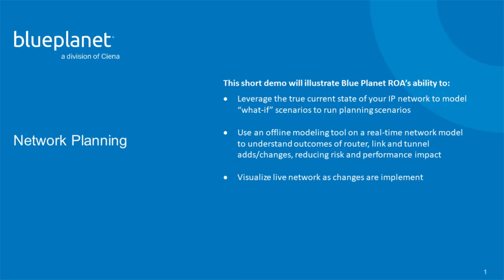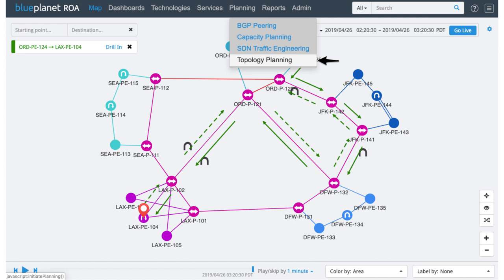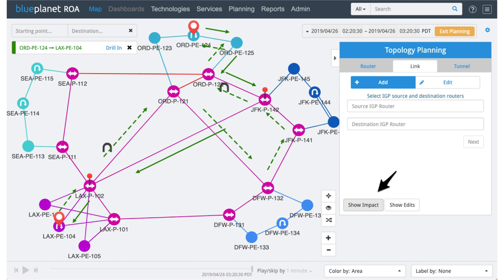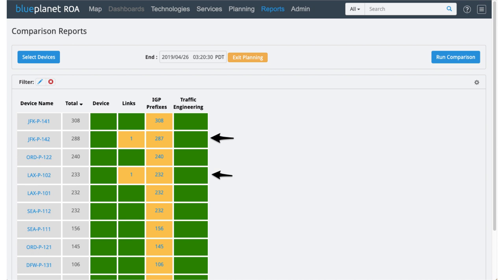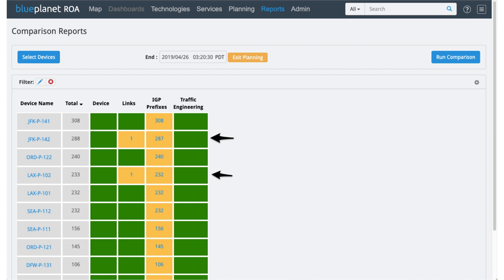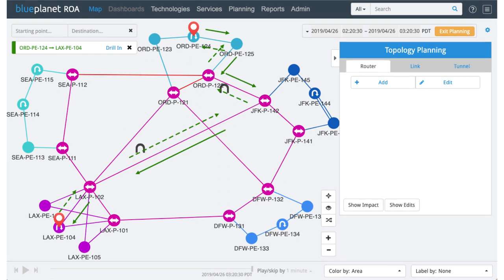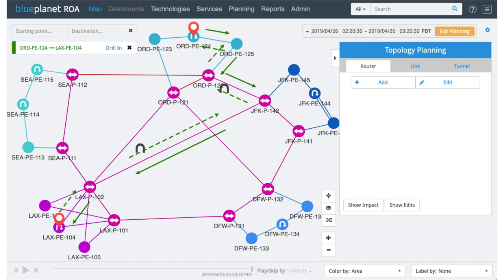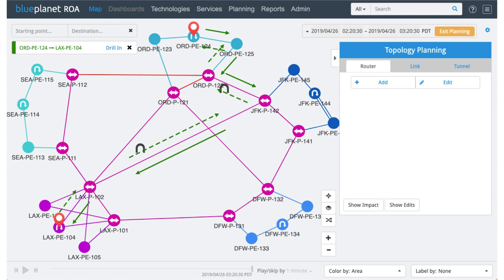Intelligent network planning for Service Providers: Blue Planet ROA demo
Wouldn’t it be great if you could leverage the true current-state of your IP network to model “what-if” planning scenarios before you make changes to your live network?  Watch this short demo to see how Blue Planet ROA can enable offline modeling on a real-time model of your IP network even enabling you to select the time of day and day of week to simulate network changes across different traffic patterns.